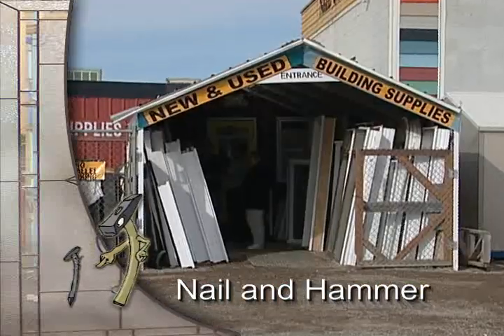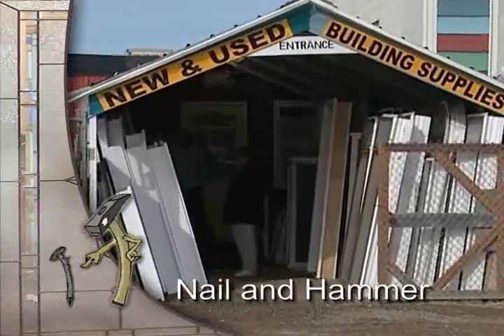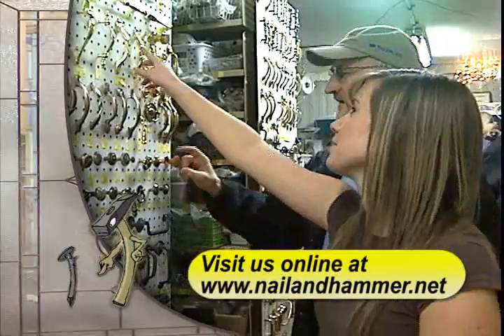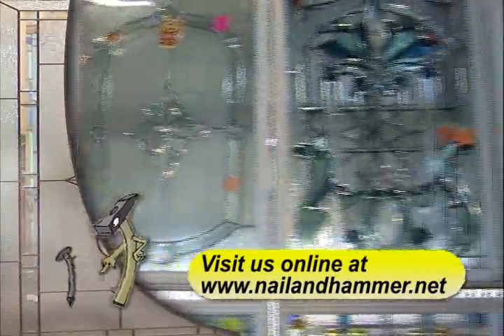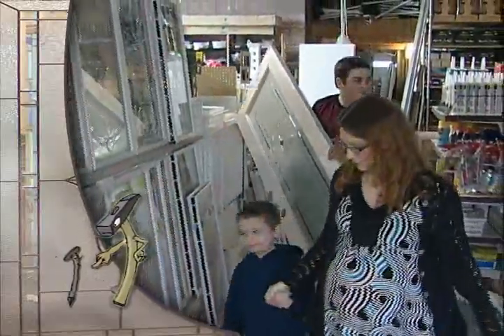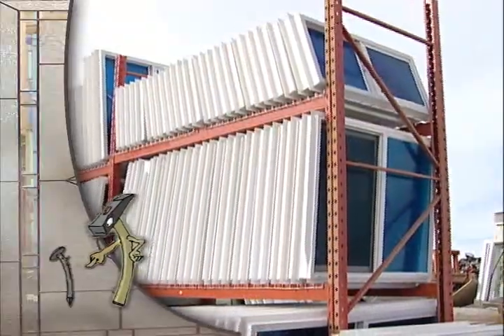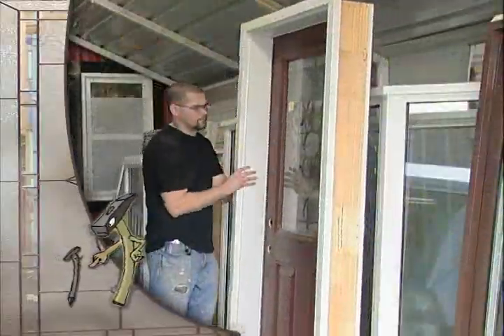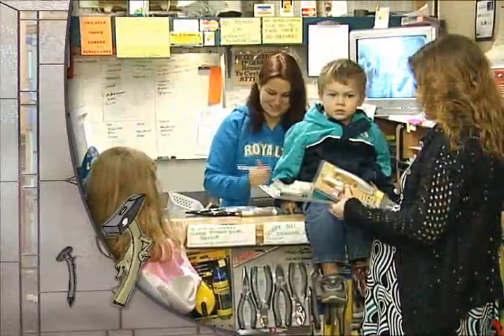Nail & Hammer Building Supplies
Nail & Hammer Building Supplies Ltd
Commercial 2009